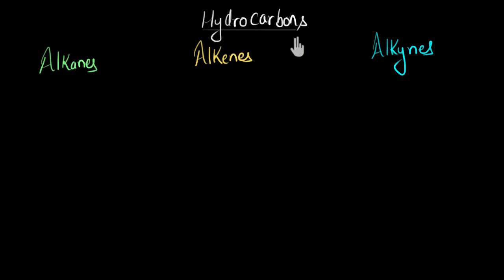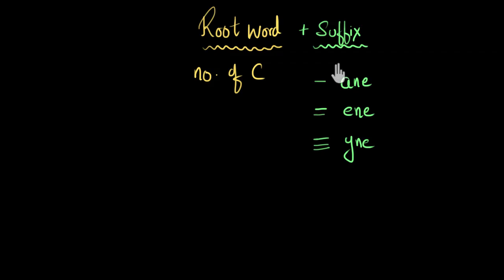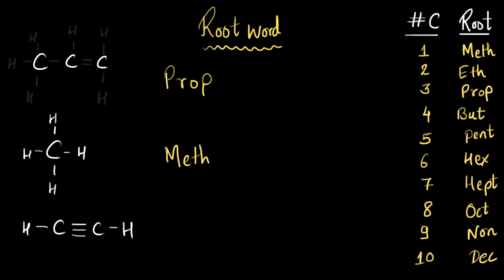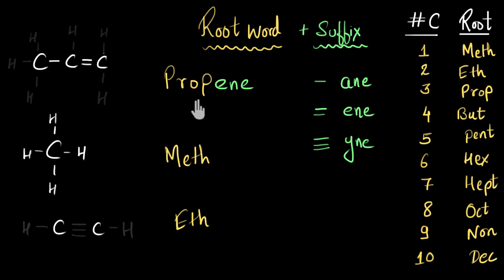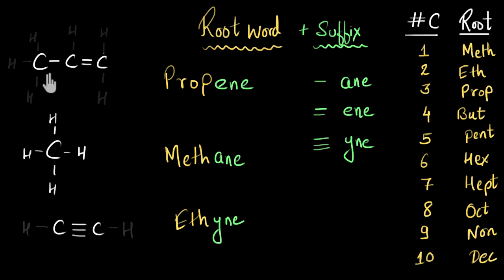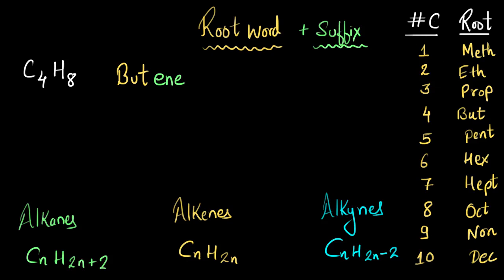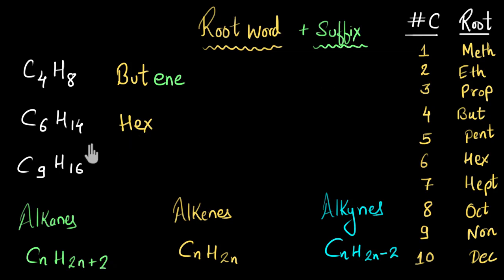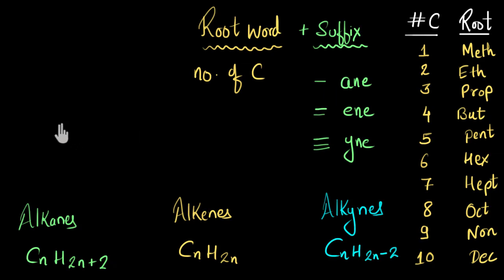Nomenclature of hydrocarbons Alkanes, Alkenes, & Alkynes Chemistry Khan Academy